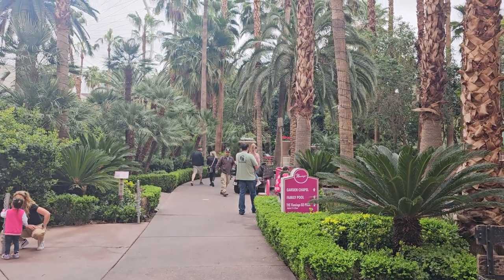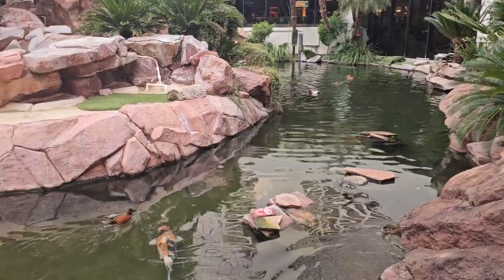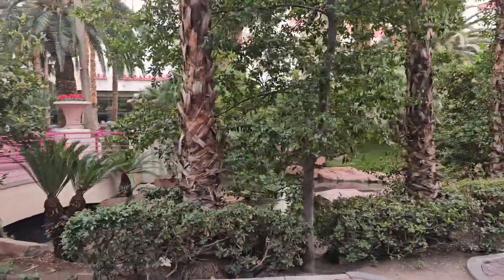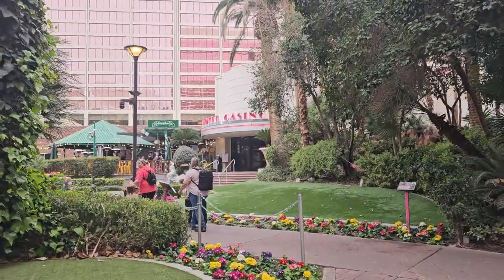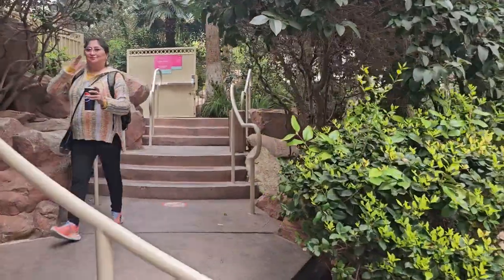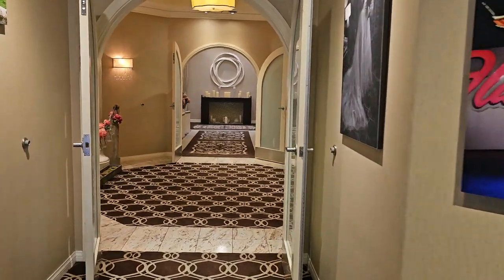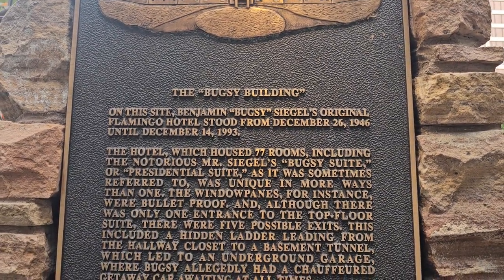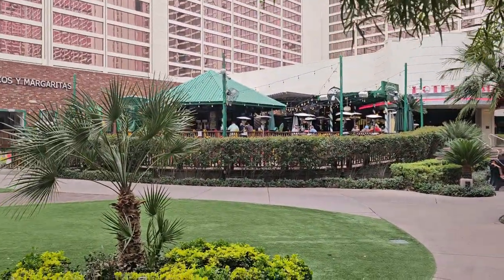Flamingo Habitat, Gardens, and Wedding Chapel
The Flamingo Habitat and Gardens is one of the last great free attractions left in Las Vegas. No admission is required, and you simply walk in through the Flamingo Hotel. In this short and focused video, Bill walks you through the area to show you a quiet escape from the craziness of the Las Vegas Strip. He also takes a quick walk through the Flamingo Wedding Chapel so you can see that space.

At Dine Drink Vegas, our goal is to bring you short and focused videos which help you plan your next trip. Also, we love to hear from our viewers! Every comment you make and question you ask in the Comments section helps YouTube show our videos to more people, and we love to reply and keep the conversation going.